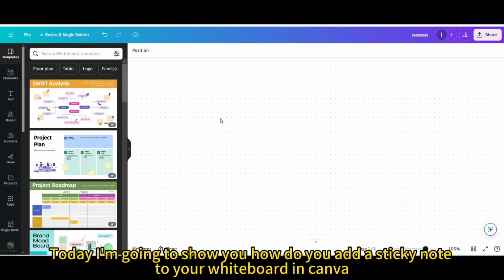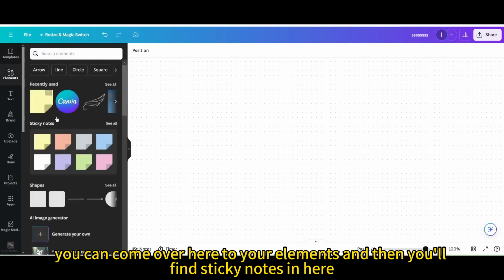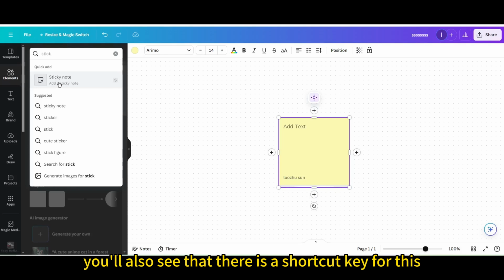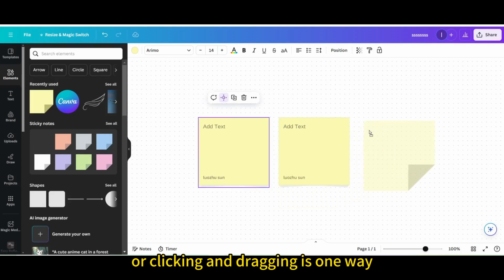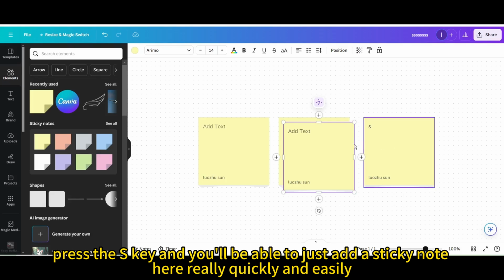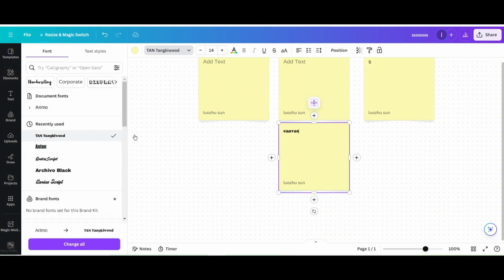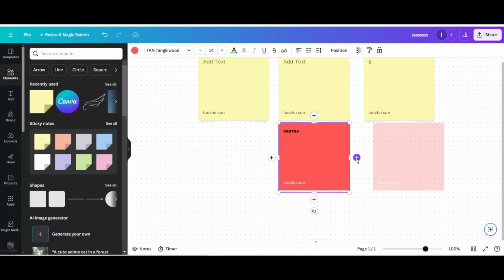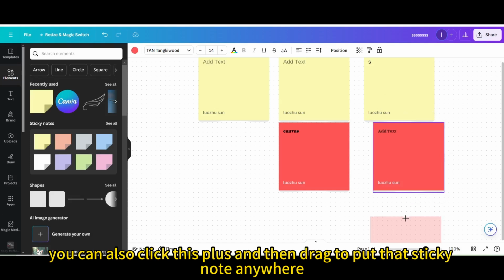Adding Sticky Notes in Canva | Step-by-Step Tutorial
Enhance your designs with the charm of sticky notes using Canva! In this step-by-step tutorial, learn how to incorporate interactive and playful sticky notes into your projects to add a touch of creativity and organization.